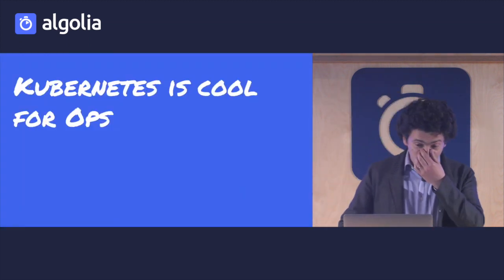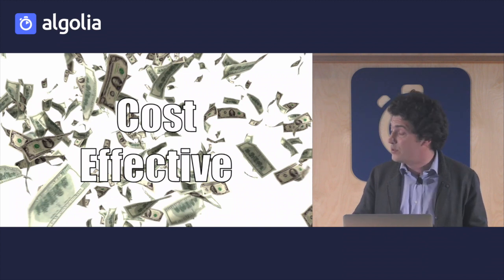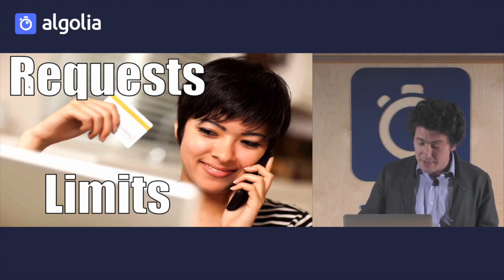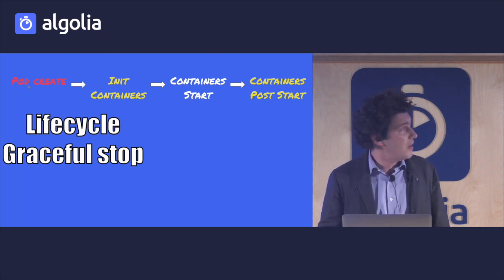Where is the Kubernetes disruption ? - Pierre-Gilles Mialon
Recorded during Algolia Search Party - Kubernetes edition - March 2019, Paris.

Where is the Kubernetes disruption ? - Pierre-Gilles Mialon, Blablacar